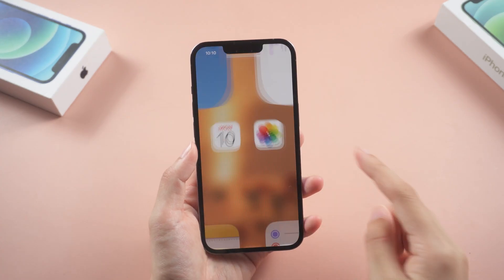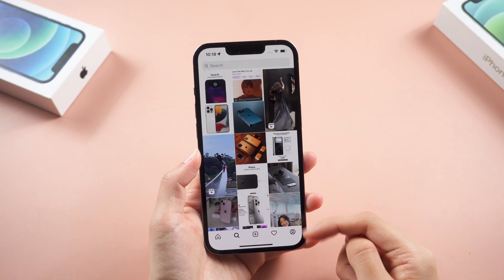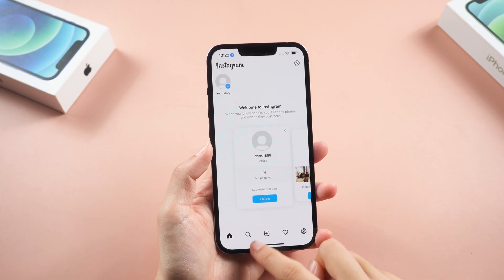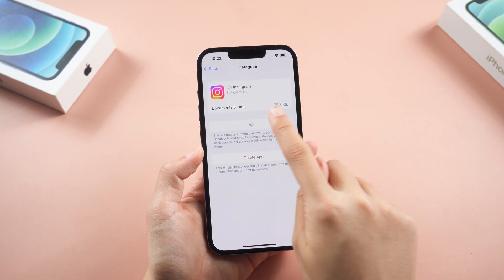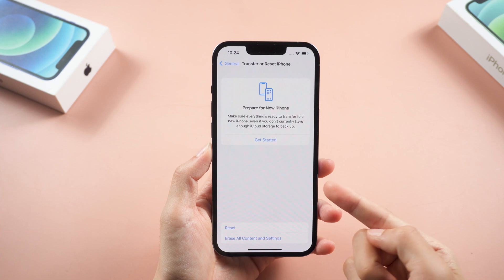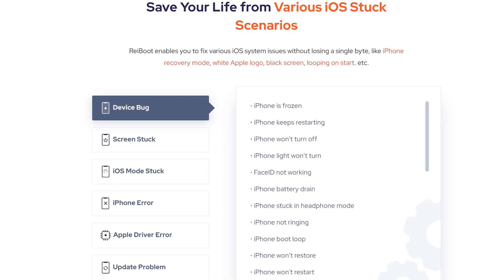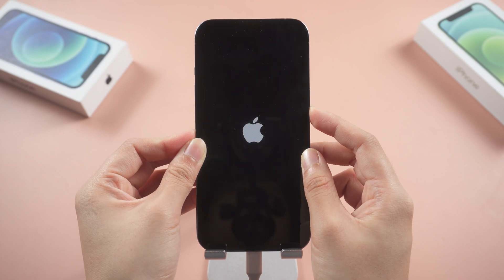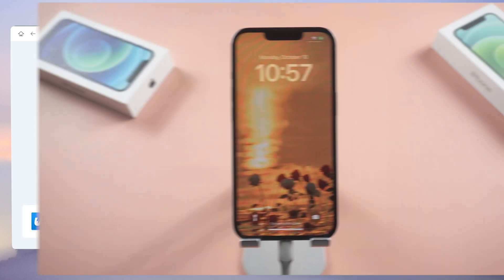👍How To Fix Instagram Keeps Crashing After iOS 16.1 Update [4 Ways]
If you don’t know how to fix Instagram Crashing after the iOS 16 Update on iPhone & iPad, this video can help you.

Chapters:
0:00 Intro & Preview
0:22 Method 1: Check the Version
0:43 Method 2: Re-Install Instagram App
1:24 Method 3: Reset All Settings
1:51 Method 4: Fix with ReiBoot

instagramcrasheswheniopenit iphone